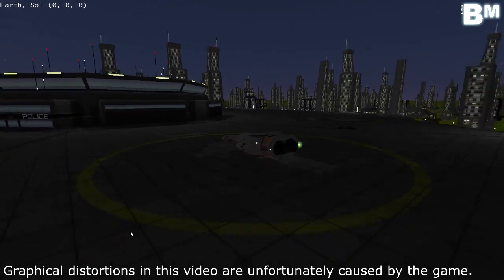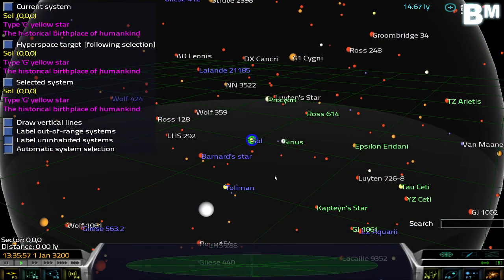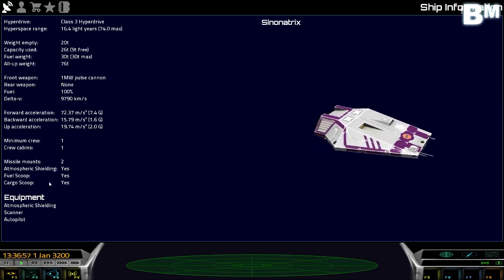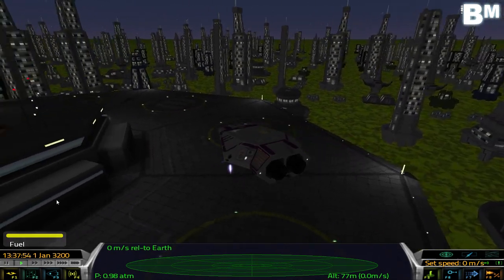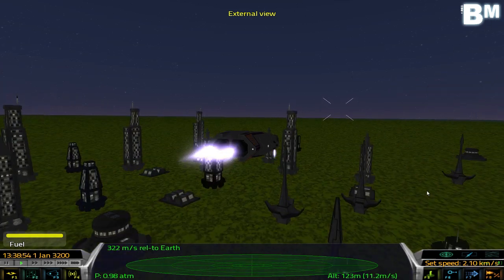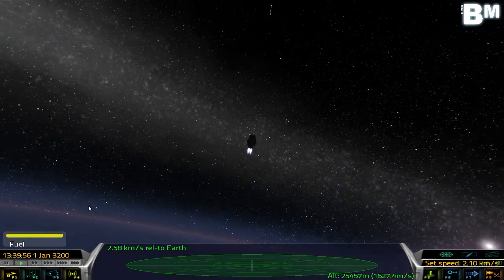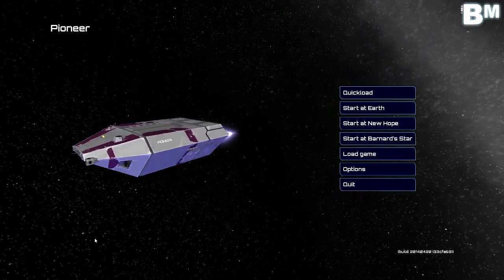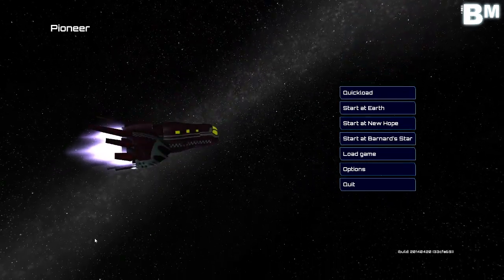Review: Pioneer Space Simulation Gameplay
Taking a look at the Space Simulator called Pioneer!

An incredible space simulator that features Newtonian laws, planetary landings and millions upon millions of planets and moons inside millions upon millions of solar systems, waiting to be explored.